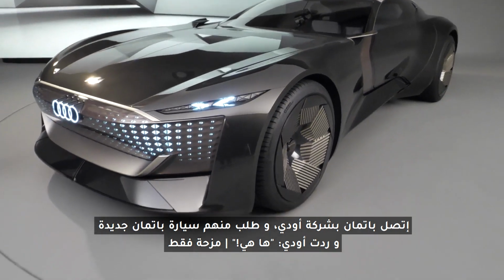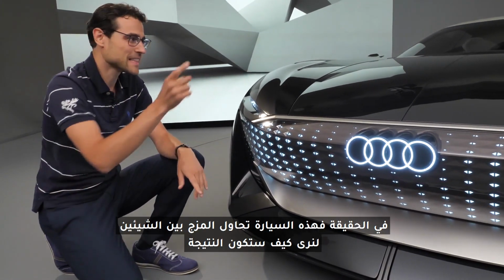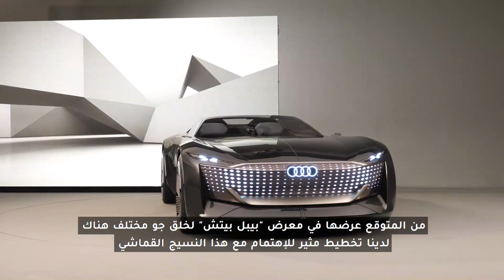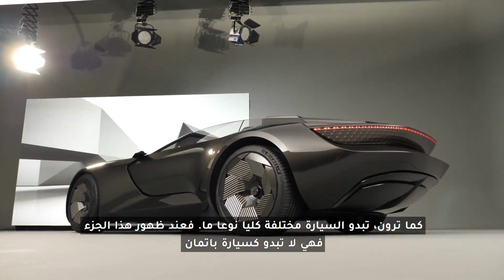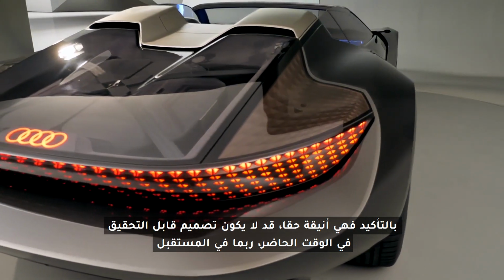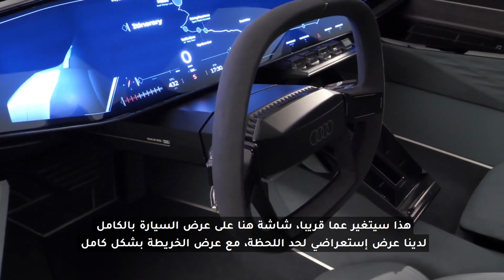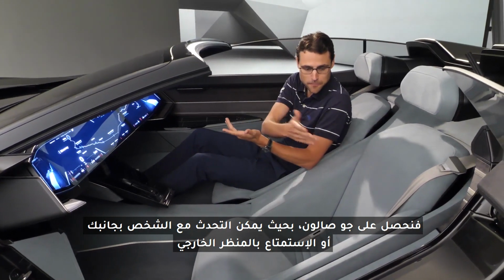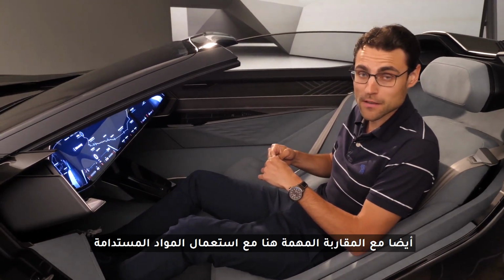Audi Sky Sphere Concept EV - سيارة بمقدورها التمدد و التقلص | حس السيارات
Audi Sky Sphere Concept EV
النموذج التصوري الجديد من أودي لسيارات رودستر الكهربائية المستقبلية.
تكشف أودي النقاب عن النموذج التصوري سكاي-فير الخاص بها ، و سيكون بمثابة أول عضو في عائلة جديدة من ثلاث سيارات اختبارية تستخدمها العلامة التجارية ذات الحلقات الأربع لعرض رؤيتها لمستقبل الرفاهية التقدمية. تكشف سيارة رودستر القابلة للتمدد و التقلص و التي تعمل بالطاقة الكهربائية عن ما يخبئه المستقبل لتصاميم سيارات أودي.

0:00 مقدمة
0:18 التصميم الخارجي
1:17 أرقام التسارع
2:11 إستعراض تمدد و تقلص السيارة من الخارج
3:18 تصميم السيارة من الخلف
3:58 التصميم الداخلي
4:31 الشاشة العملاقة
5:07 إستعراض تمدد و تقلص السيارة من الداخل

لمزيد من مراجعاتنا لسيارات أودي، يمكنكم الدخول على قائمة الفيديوهات على هذا الرابط:

توضيح: مقاطع فيديو قناة "حس السيارات" مستقلة وخالية من التأثير التحريري على الرأي والتصنيف. ولكن نظرًا لأن الشركات المصنعة تمكننا من القيام بمراجعات سياراتها  في المقام الأول ، فقد تم تصنيف هذا الفيديو على أنه "ترفيهي" لأسباب قانونية.

حس السيارات هو مصدرك الأول لمراجعات السيارات بالتفصيل، و هي النسخة الناطقة بالعربية لقناة Autogefühl
نقدم لكم كل عام حوالي 150 سيارة من كل فئة ومن مجموعة واسعة من العلامات التجارية. إذا كان لديك أي اقتراح ، فما عليك سوى كتابة تعليق أو التواصل معنا على مواقع التواصل الاجتماعي، أو عن طريق البريد الإلكتروني :